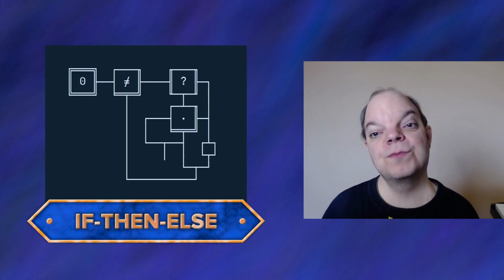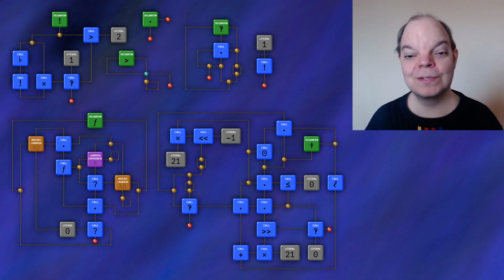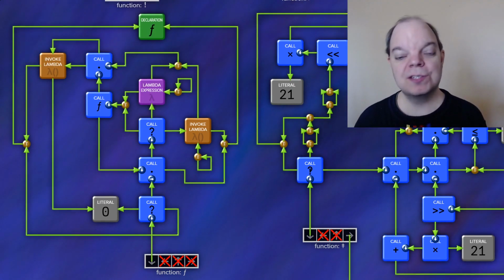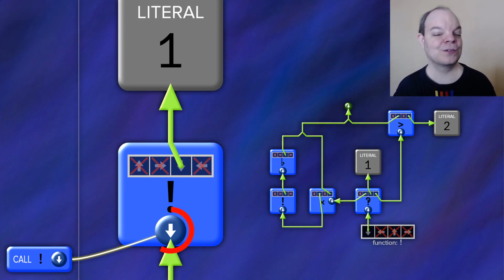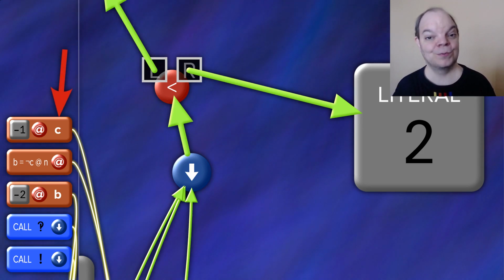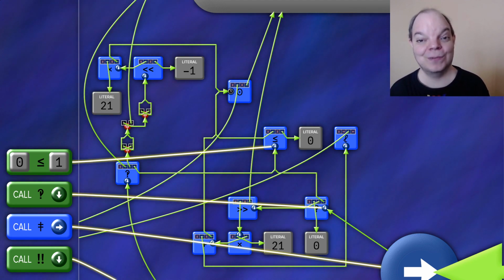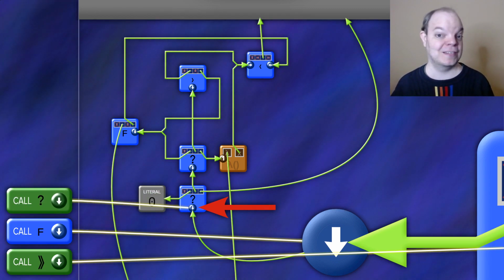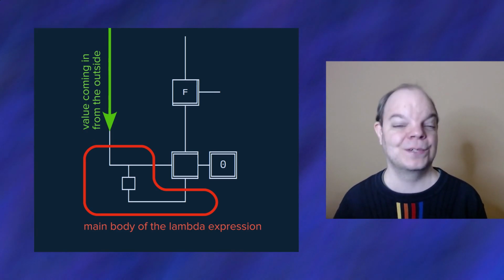INTERPRETING Funciton code (esoteric programming) (Ep. 10)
After 9 videos of seeing me write code in Funciton, let’s explore how that code actually executes. We’ll see how Unicode box-drawing characters are parsed into an in-memory representation of boxes and lines, and how the instructions are executed to give rise to program behavior.

00:00 Introduction
00:40 The ‽ function
02:01 Parsing Unicode box-drawing characters
08:50 Deducing directions of edges
11:35 Turning boxes into executable nodes
19:27 Simple example
28:38 Example with multiple outputs
37:30 Example with lambda expression
46:18 A small caveat
46:46 Thank you!